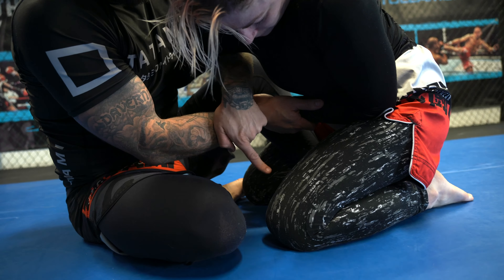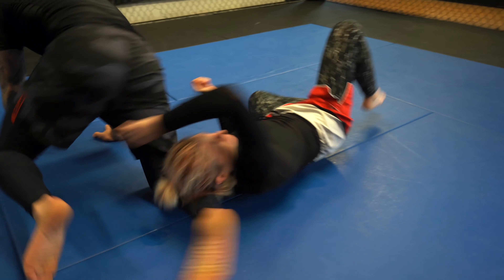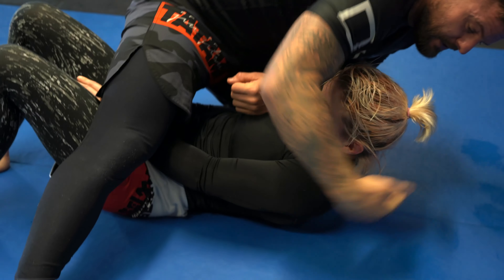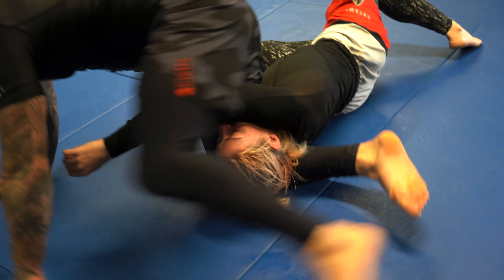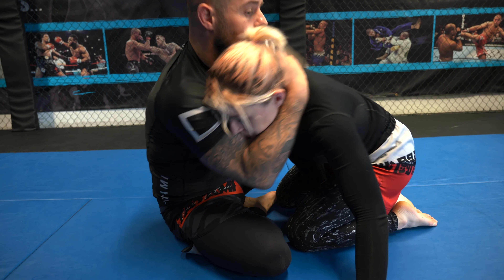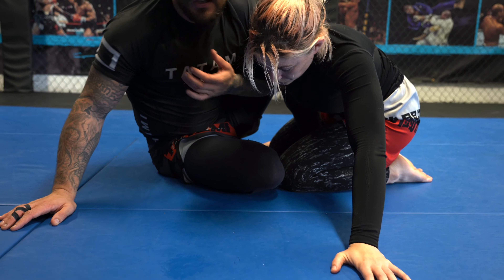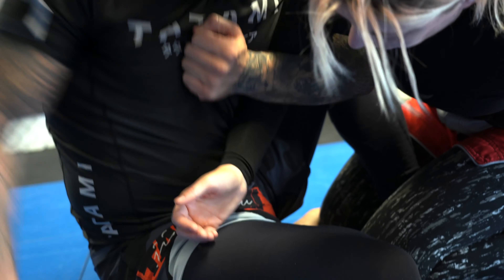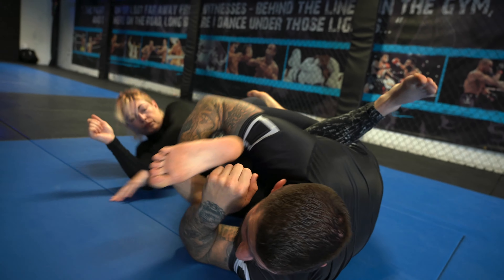Butterfly Guard Attacks | Overhook Sweep | Russian Knot | Saddle Entry | NoGi Grappling | Leglocks